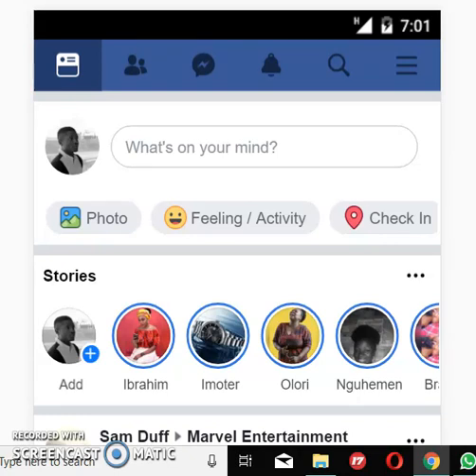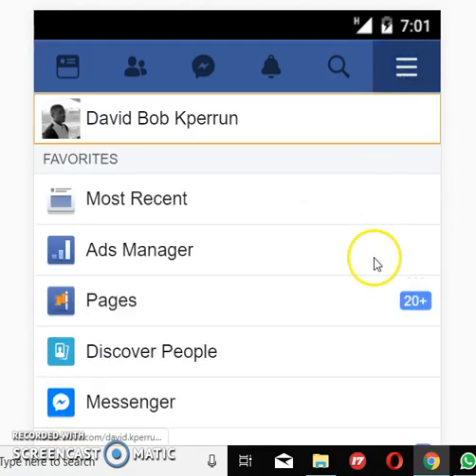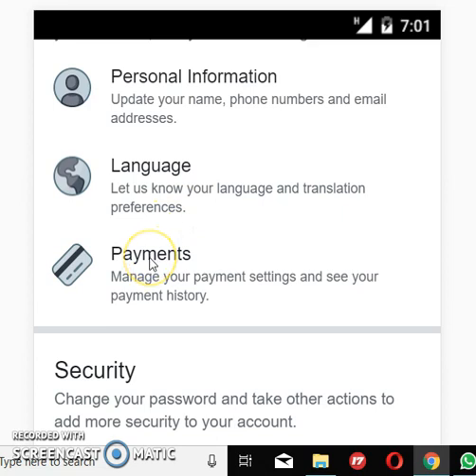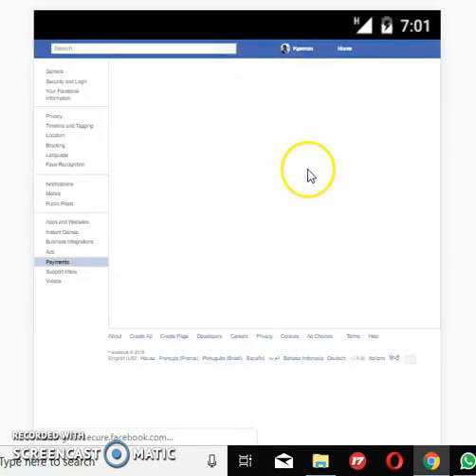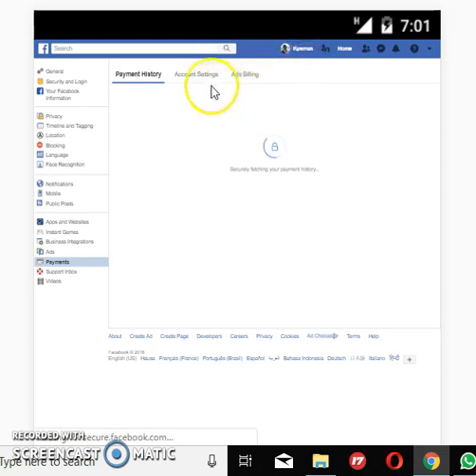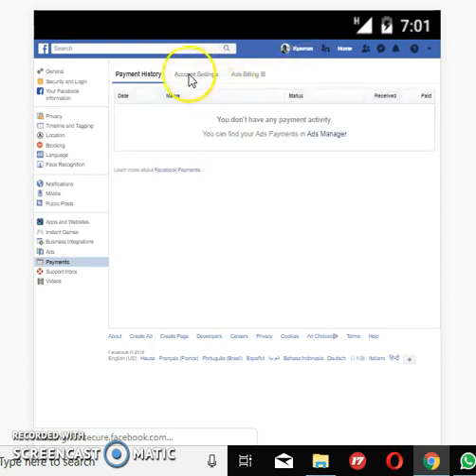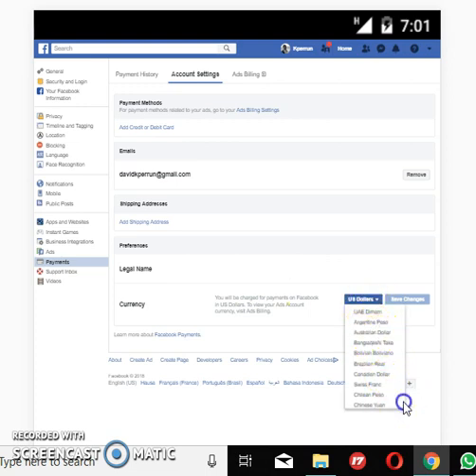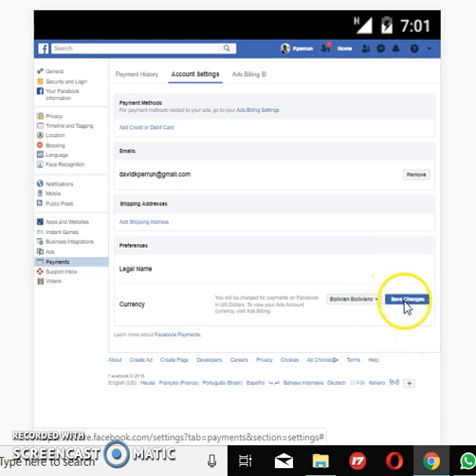How to change your Facebook currency on mobile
Video tutorial on how to change the facebook currency for your facebook ad account using your mobile device